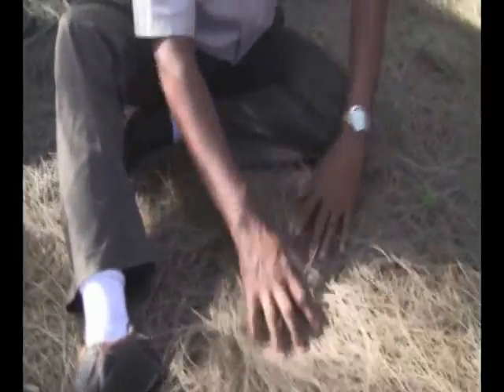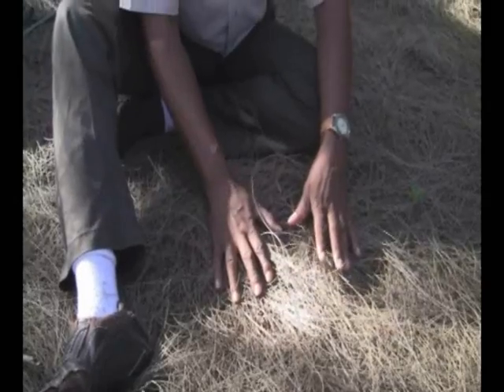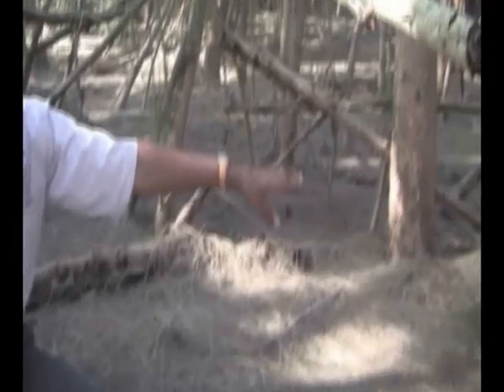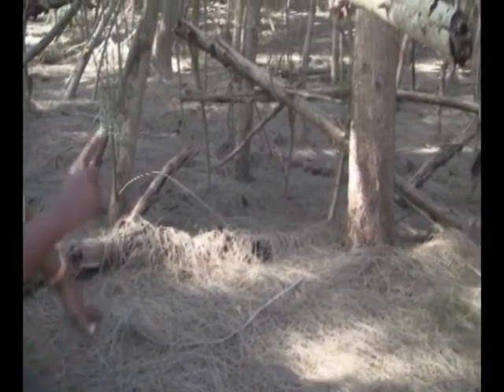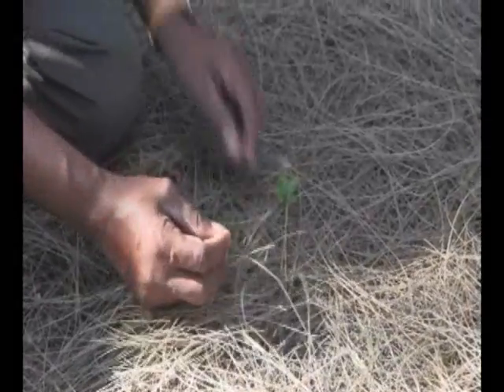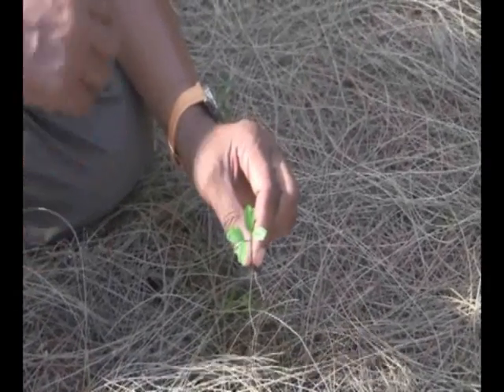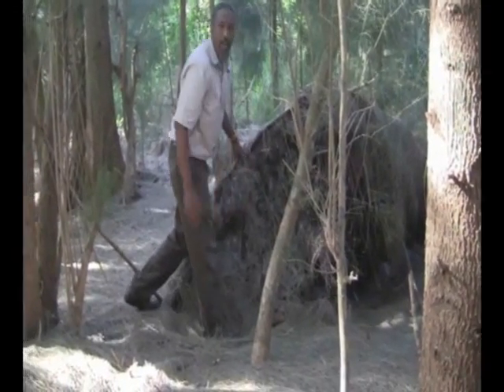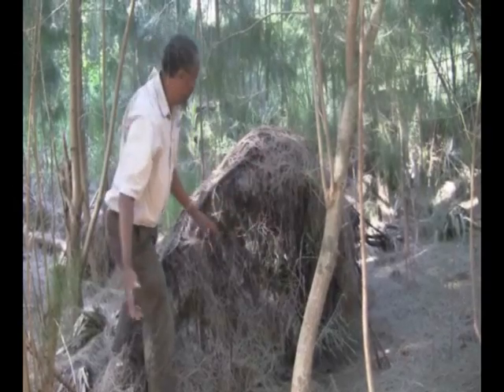Australian Pine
Stephen Brown goes inside the belly of the beast, the Australian pine.